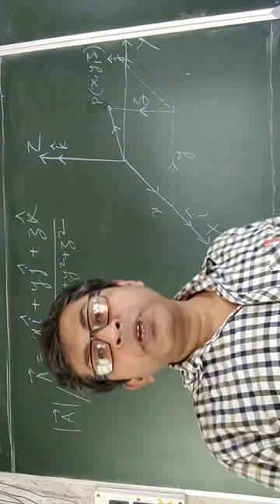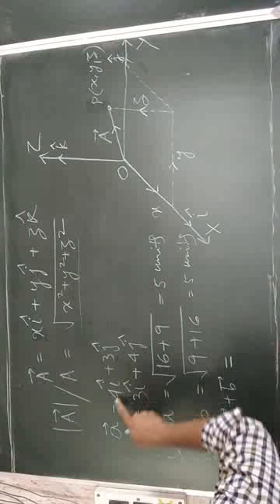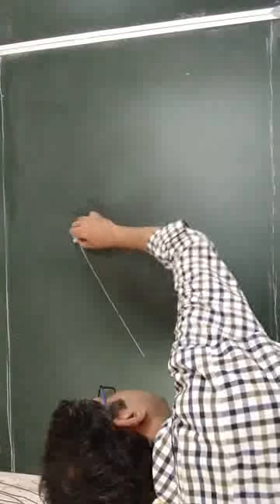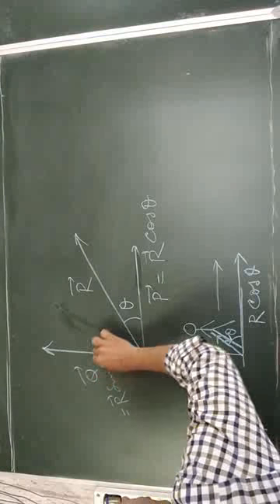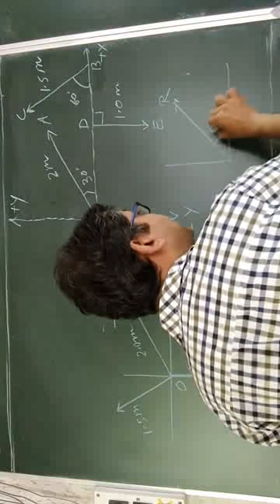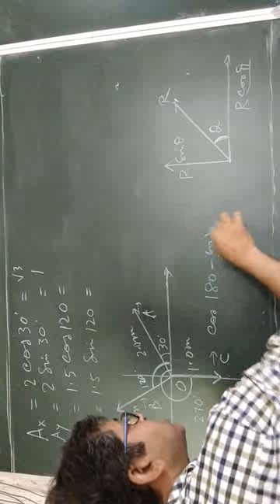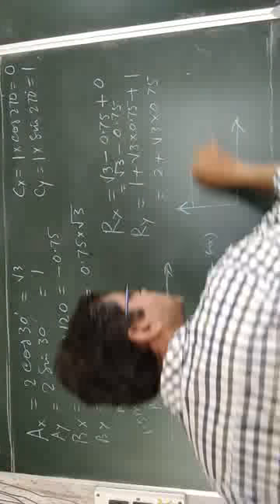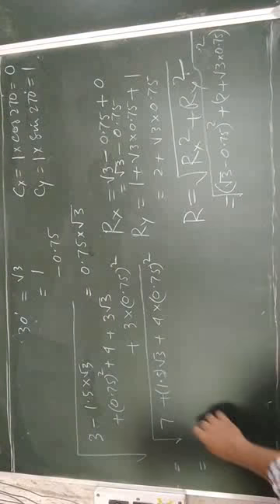VECTOR NUMERICALS PART-1 (CLASS -XI)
pursuing knowledge
describes numericals on VECTOR ALGEBRA (CLASS -XI)